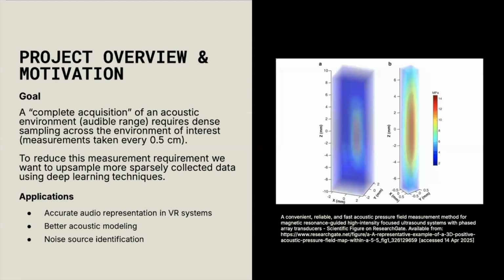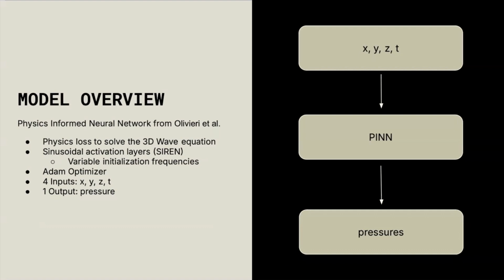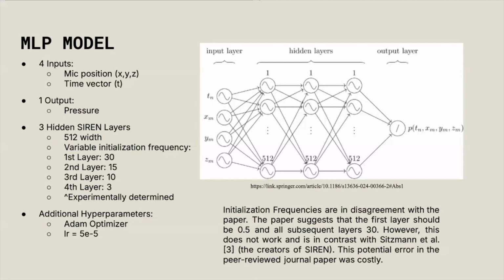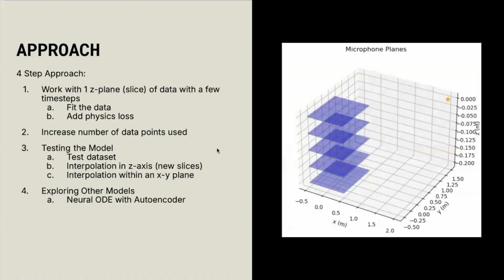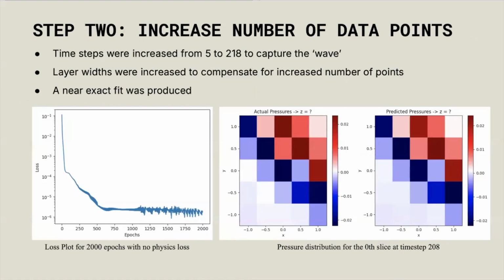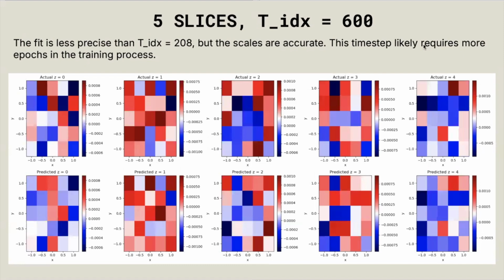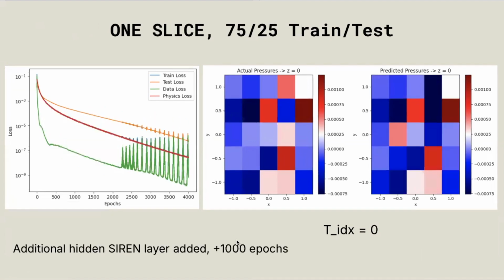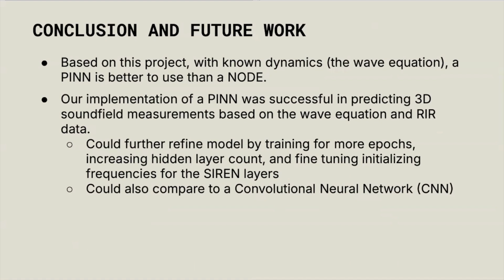ME595R Project - 3D Sound Field Reconstruction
Aidan learning to play the trumpet, deep learning was involved.